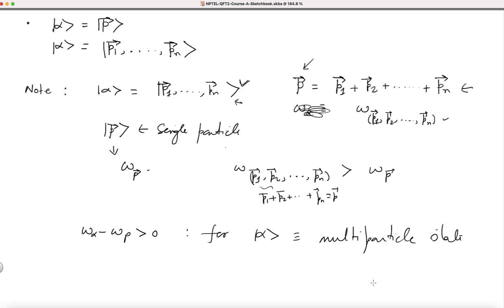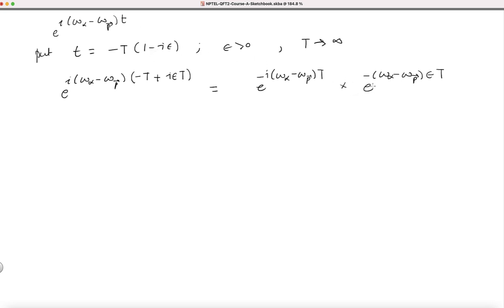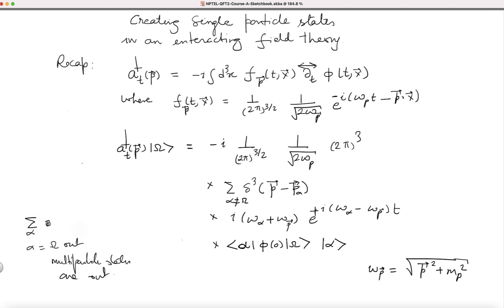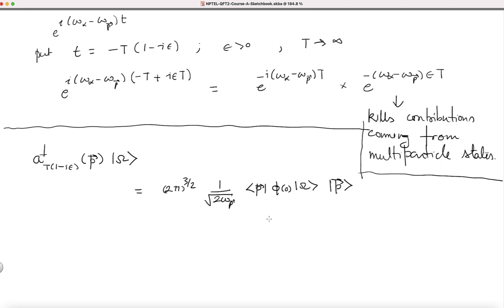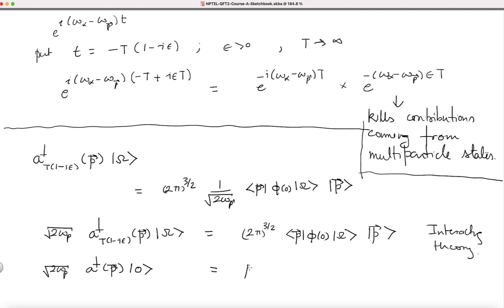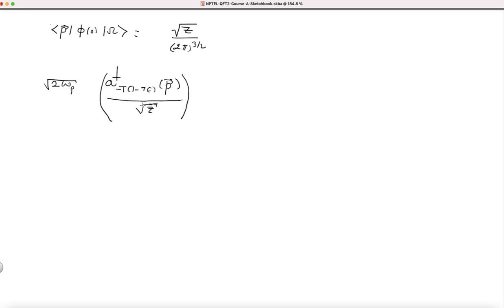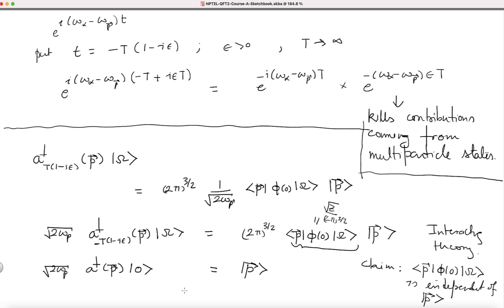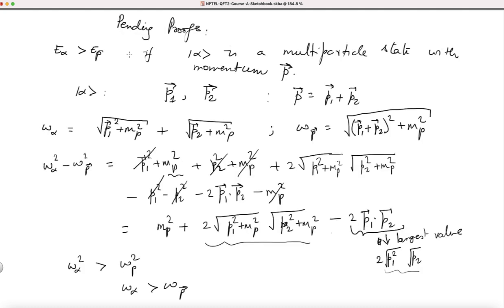Lecture 5 part 2 | QFT-2 Theory of Scalar Fields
Creating single-particle states in QFT